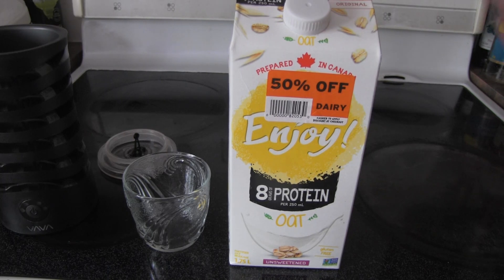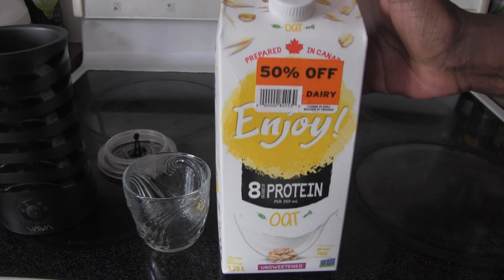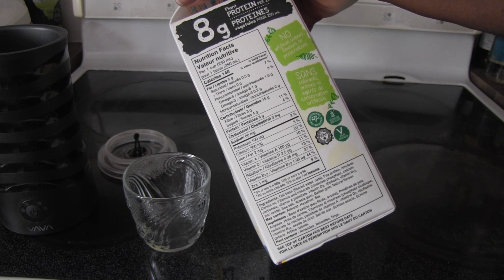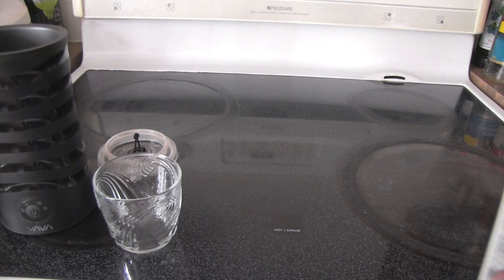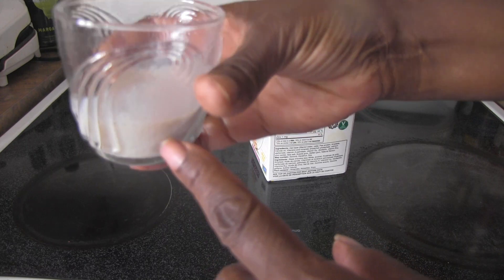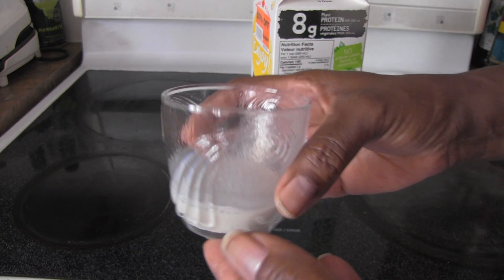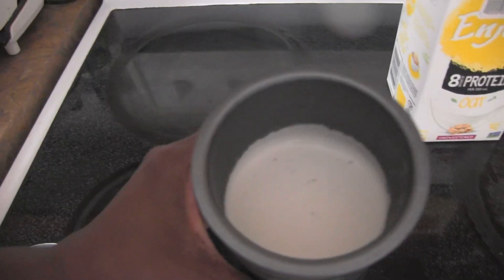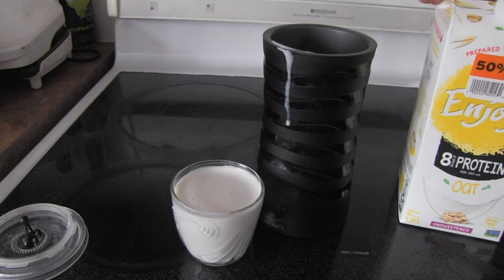Review: "Enjoy" Oat Milk!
There's a new non-dairy milk brand called ENJOY and it's available at Food Basics and Metro.